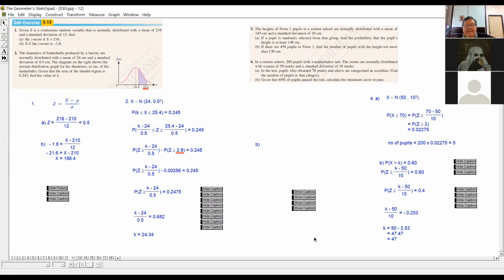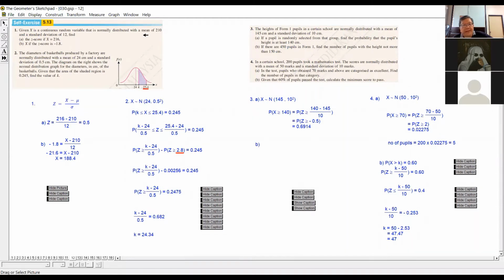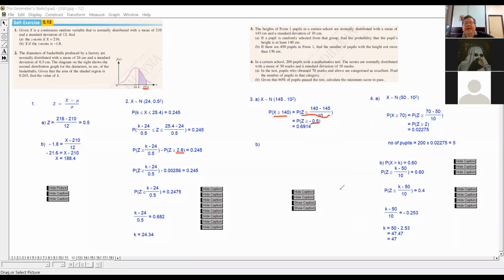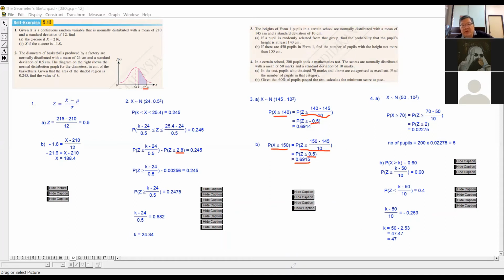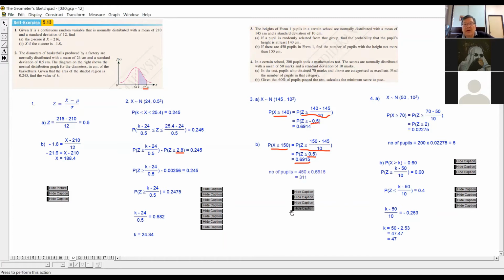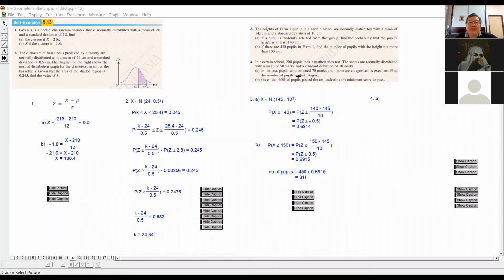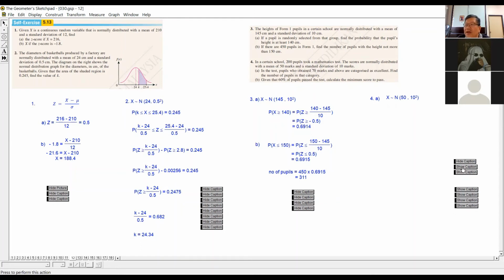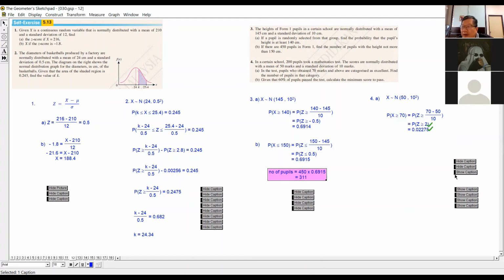Add Math Form 5 Chapter 5 Normal Distribution Solving Problem (2)